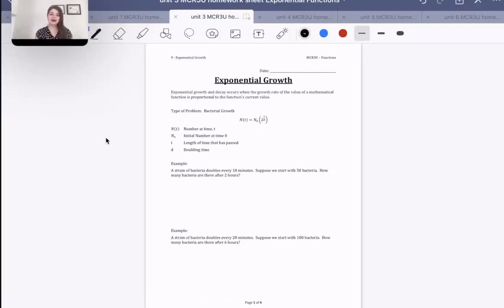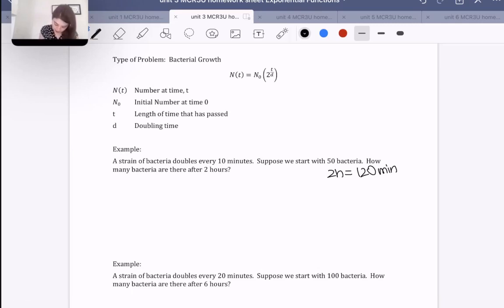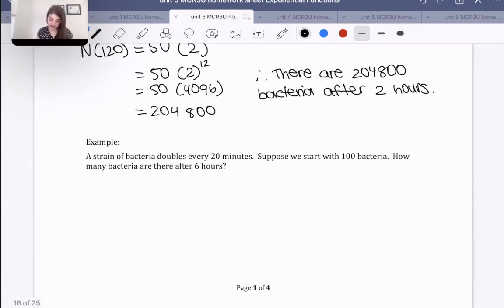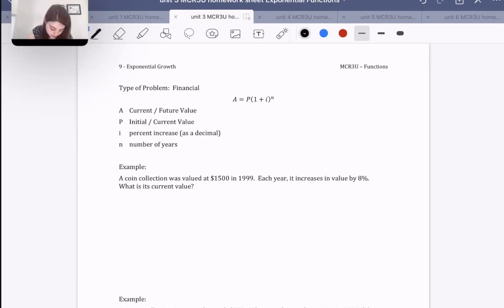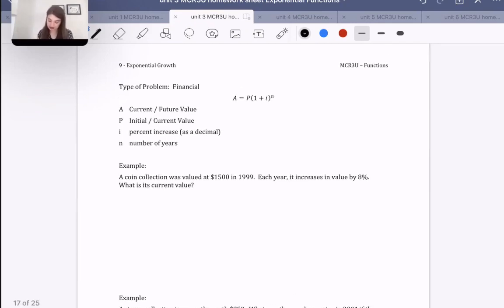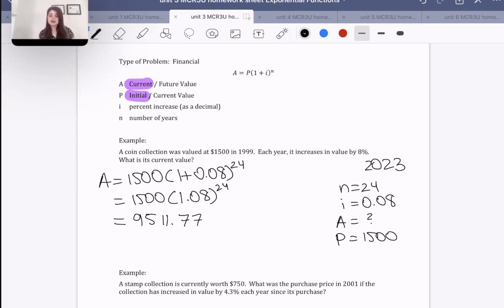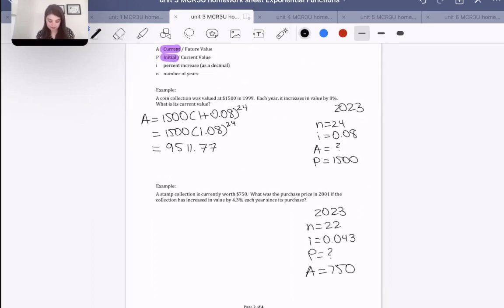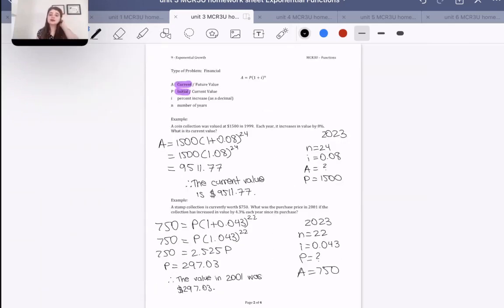Exponential Growth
EARN YOUR MCR3U CREDIT TOWARDS YOUR OSSD BY TAKING THE FULL COURSE:
Nelson Textbook
Study Guide 1
Study Guide 2